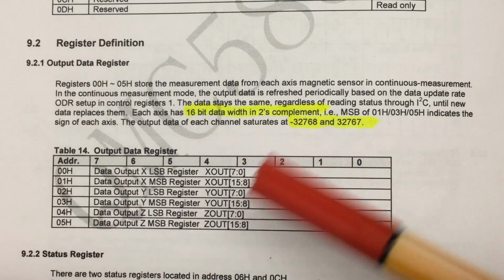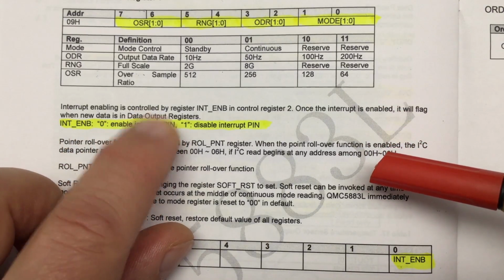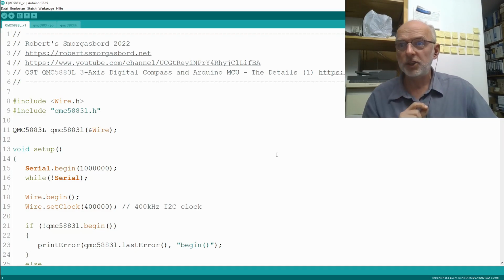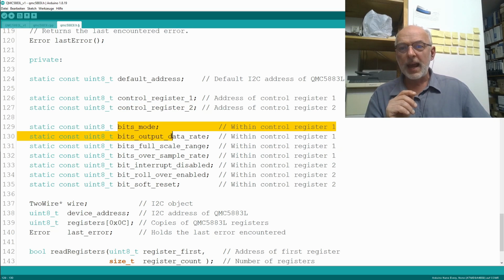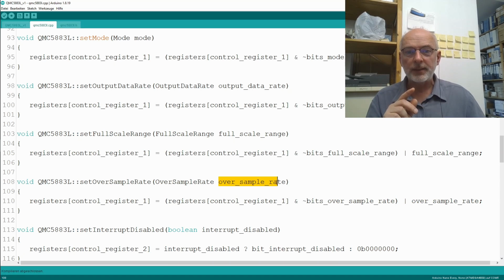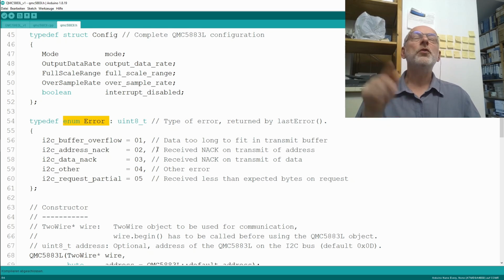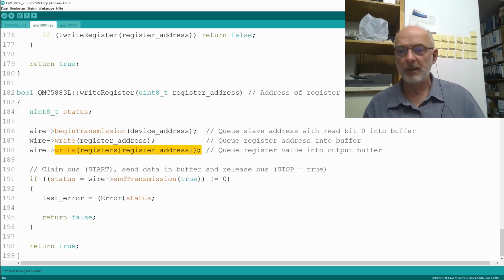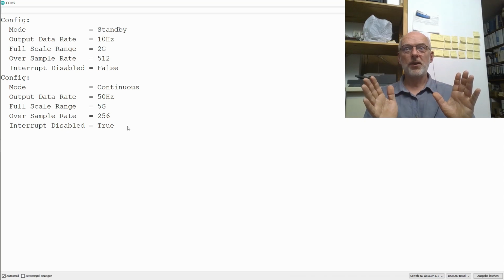QST QMC5883L 3-Axis Digital Compass and Arduino MCU – The Details (1)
QMC5883L registers, I2C, reading and writing control registers …
↓↓↓ Complete description, time index and links below ↓↓↓

In “The Basics” video (link below) we briefly discussed the QMC5883L’s axes, choose a readily available library for it, did the necessary calibration and got some compass headings from it. We also had a squiz at some alternative libraries.

Now it’s time to go into the details and write our own library for the QMC5883L. We start by having a detailed view at its registers. Then we read, respectively, write its control registers via I2c.

00:00 Intro – we’ve covered the “basics”, now it’s time for a library
01:03 Disclaimer – I’m a dwarf standing on the shoulders of giants
01:28 Datasheet – the QMC5883L’s registers are a good place to start
07:37 Architecture – maintaining a copy of the registers in memory
09:39 First version – just handling the configuration and I2C for now
10:26 Header file – class, types, methods and member variables
14:19 CPP file – initializing static variables and implementation
17:56 I2C read – another look into the datasheet and the code
22:59 I2C write – yet another look into the datasheet and more code
25:56 Sketch – just testing reading and writing the configuration
27:47 Result – configuration written and read back from the chip
28:31 Wrap-up – bit anticlimactic, but heavy lifting is done, bye